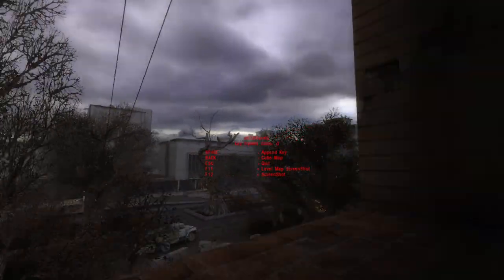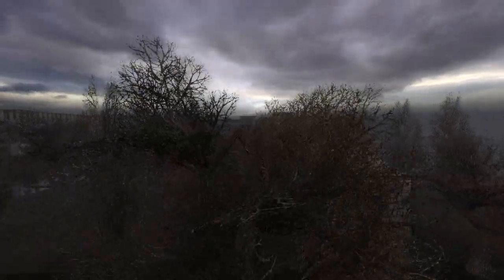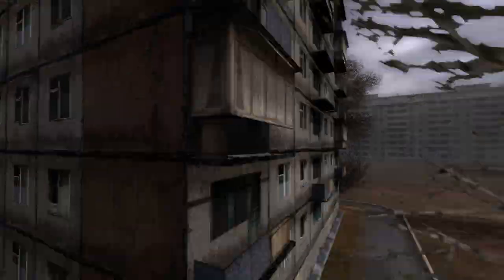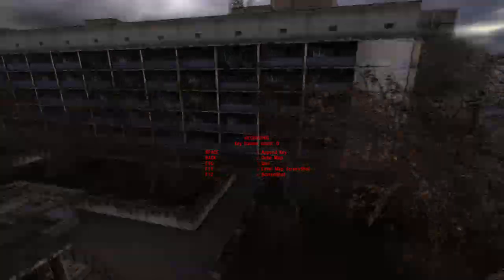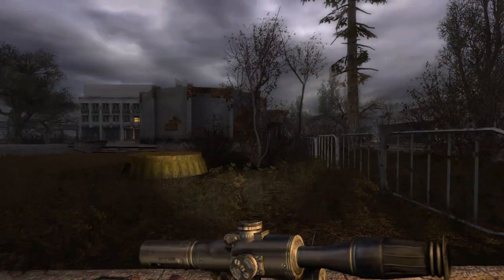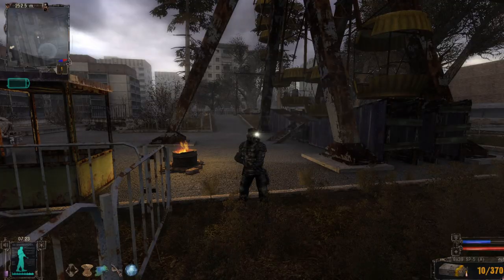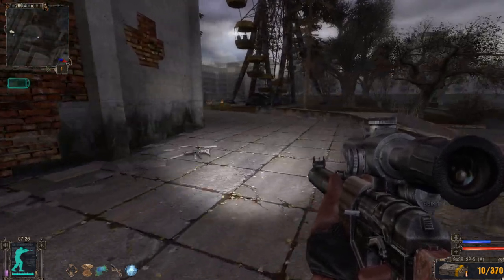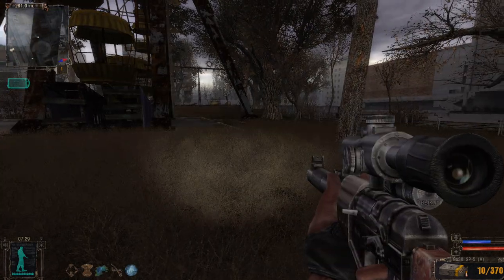SpecialK tool makes me want to replay every 3D game ever made